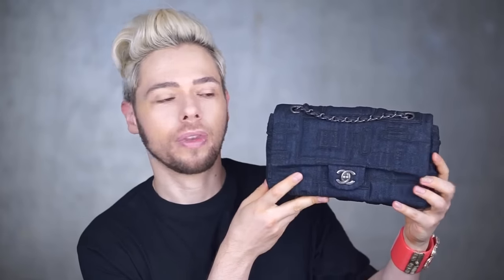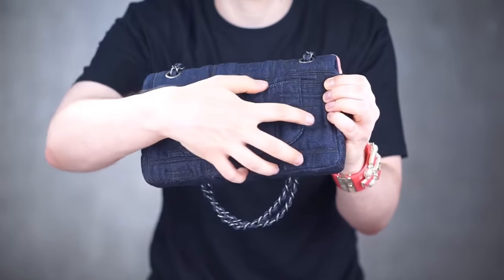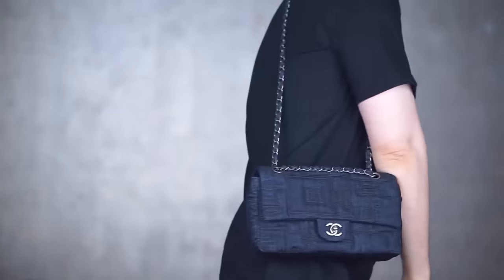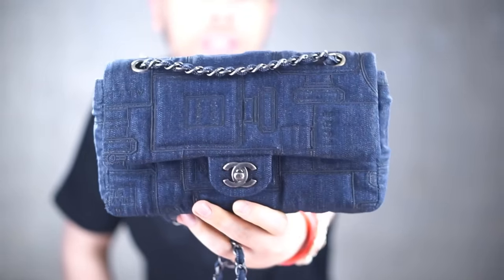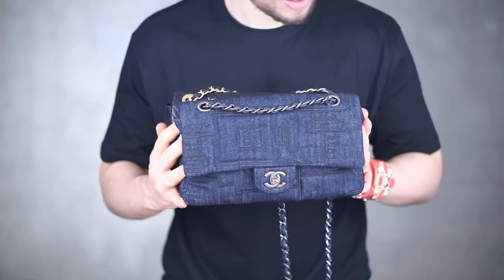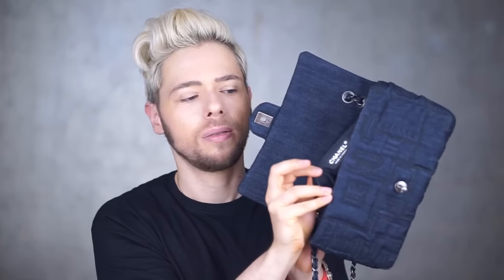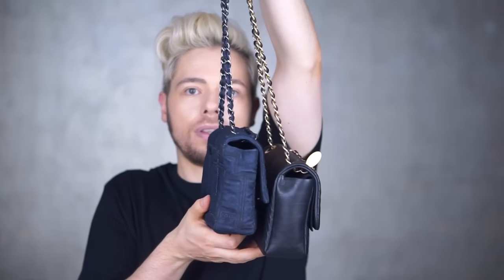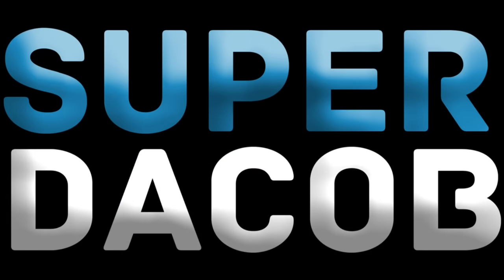CHANEL dark navy DENIM BAG REVIEW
Finally I get to review this beautiful bag! Its beyond perfectly produced! I hope you enjoy my review! In this video I am wearing a Pierre Cardin t-shirt, CHANEL ss13 bracelet and a Vivienne Westwood silver FLY necklace.

CHANEL bag model number from this video:

model: A91101 Y604452 B313
Size: medium

Dacob
xoxo